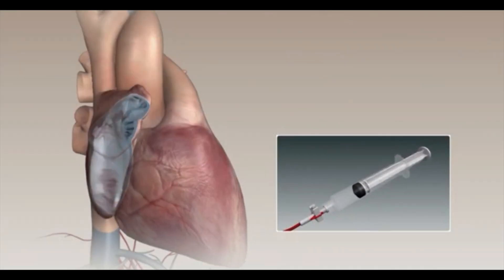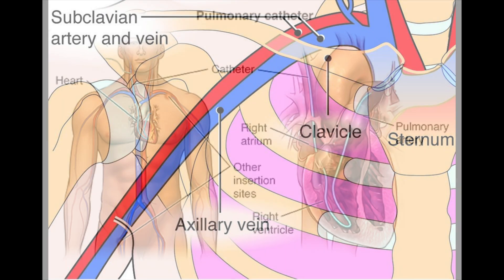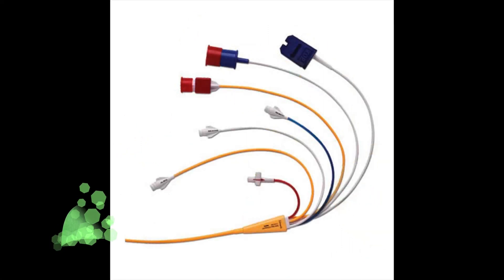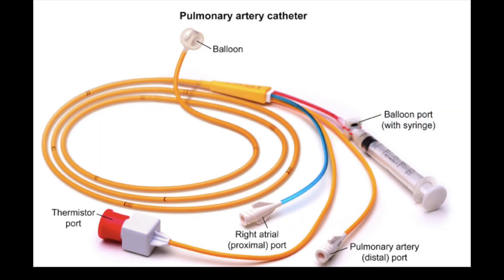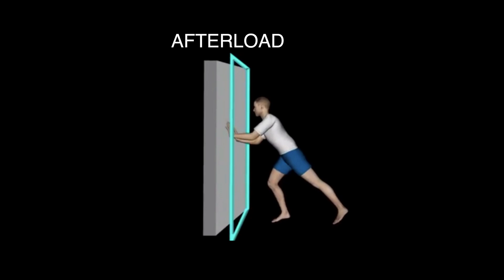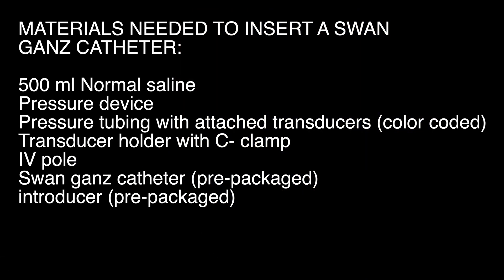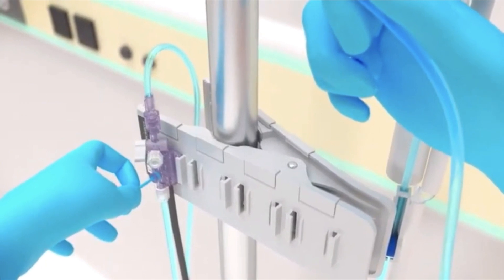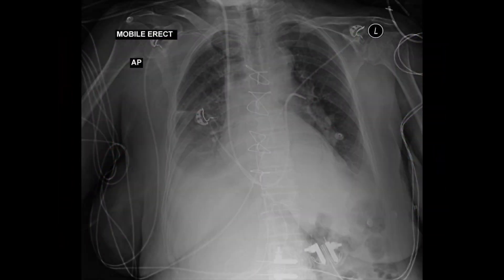SWAN GANZ CATHETER / PULMONARY ARTERY CATHETER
This video is a guide for nurses to manage  SWAN GANZ CATHETER / PULMONARY ARTERY CATHETER.  My purpose is to share my knowledge and to help you to be confident to handle SWAN GANZ CATHETER / PULMONARY ARTERY CATHETER.